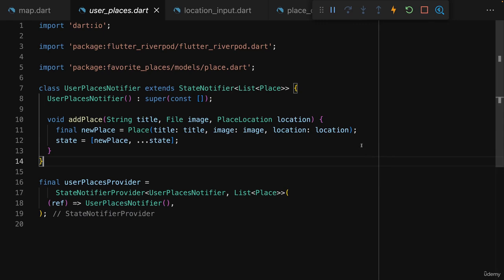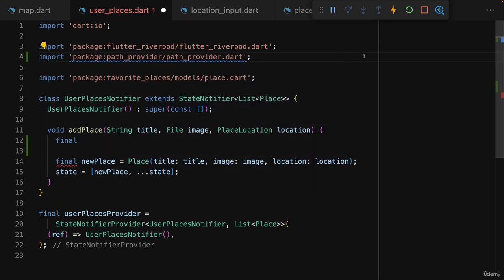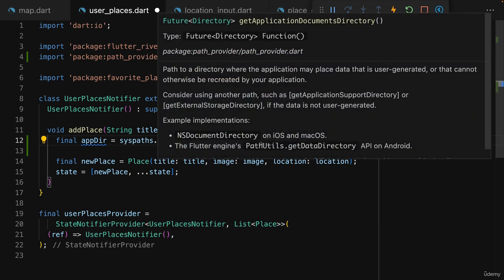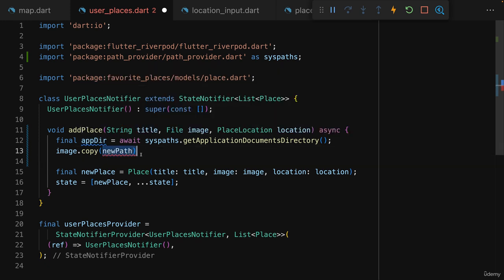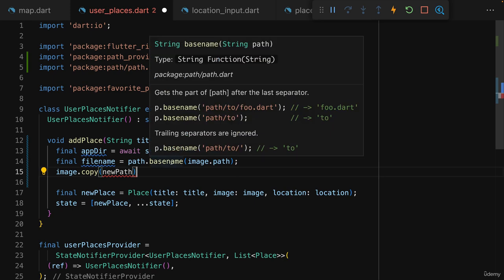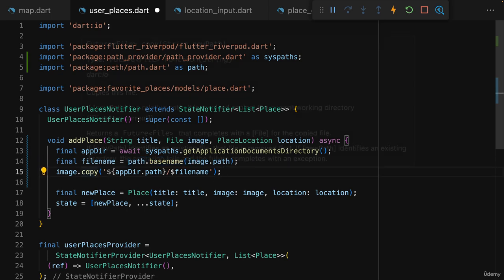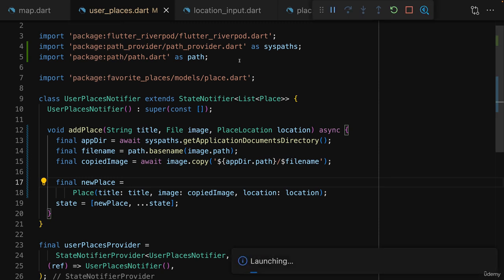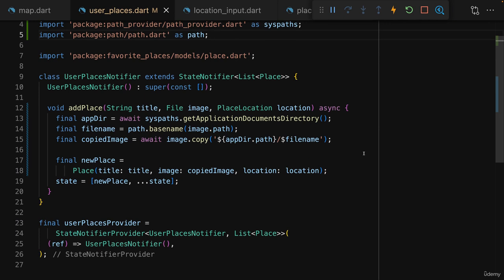13 29 Storing the Picked Image Locally